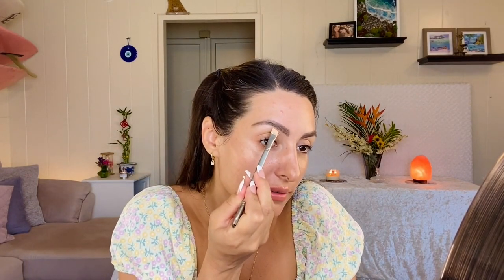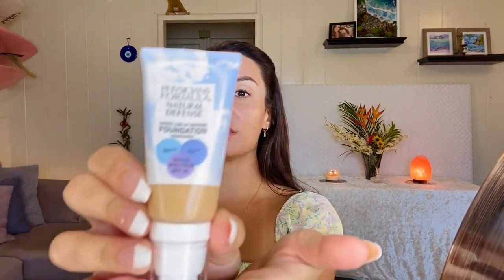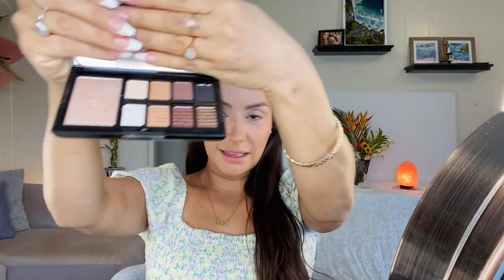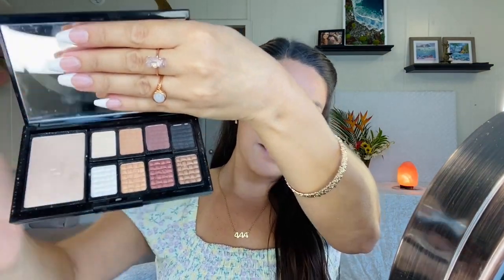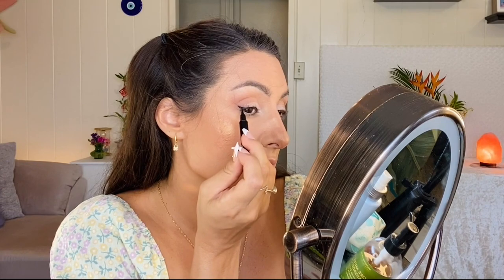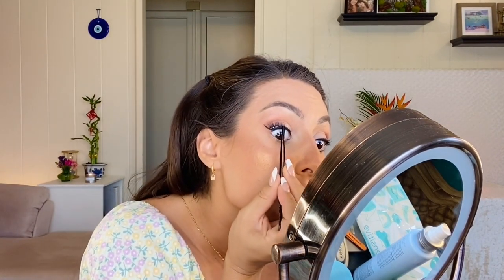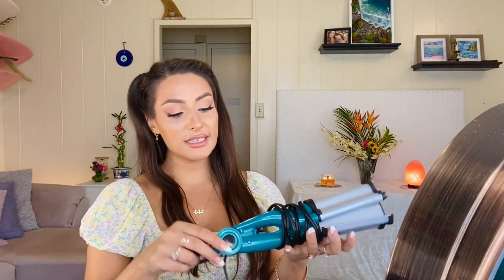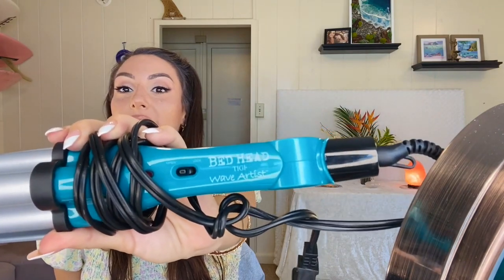☀️GRWM Summer Makeup and Mermaid Hair 🧜🏼‍♀️✨💖🌊 (Step by Step Tutorial)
In this video I wanted to have some fun trying some makeup and beauty products to do a nice summer soft glam makeup look! I really had fun doing some freckles :) I really like to have fun with trends tbh, I feel like its fun to try different stuff. I think I used to get freckles in the sun as a child but I really don't anymore. It's such a cute look! One of my nicknames is Muneca or munequita so I just love the doll look tbh. So fun putting blush and freckles all over lol its the little things. I also wanted this crimper for so so long! It looks great, especially if you are going for mermaid hair like omg, but I have commitment issues so it's a lot for me, lmao. Anyways guys, I hope you love it and if you read this may you please leave a shell emoji 🐚🐚🐚in the comments so I know what a ride or die down bebe you are. Seriously I resonate with people that tune in for real! Much love, Treasure 🎇🐚💎

You are GLOWING because your Intentions are pure!!!

00:00 Start of the Video
01:18 Before Makeup Hair Prep
01:50 'Sukin' Hydrating Treatment Oil
02:19 'Kerastase' Elixir Ultime
02:59 'DryBar' Liquid Glass Miracle Smoothie Sealant
03:50 'Fiora Naturals' HAIR DETANGLING BRUSH (!)
04:31 Skin Prep Begins
04:31 Goodal Green Tangerine Vitamin C Dark Spot Serum
05:23 Rapid Lash Eyelash Enhancing Serum
05:32 Supergoop! Mineral Mattescreen SPF 40
06:34 Makeup Products Begin
06:37 Sophia Mabelle I Woke Up Like This Primer
06:43 Nyx Professional Makeup Micro Brow Pencil
07:13 Elf Hydrating Camo Concealer Fair Warm
07:57 Physicians Formula Natural Defense Foundation Medium
08:41 Contour Fenty Beauty By Rihanna Match Stix
09:27 Nars Blush Orgasm
10:13 Physicians Formula Murumuru Butter Bronzer, Sunkissed
10:36 Nasal Cavity Contour
11:26 Huda Beauty Easy Bake Loose Powder Banana Bread
11:44 Eye Makeup Begins
11:44 Doucce Freematic Eyeshadow Pro Palette, Neutral
13:13 IL Makiage Inkliner in Black
13:43 Benefit Cosmetics Gimme Brow
13:52 Eyelash Hack! and Application (The Link to these is in my first ever makeup video)
14:43 Kiss Strip Adhesive Lash Glue Clear
15:11 Jerome Alexander Mascara
15:28 Mac Mineralize Skinfinish Powder Soft and Gentle
15:35 Doing Freckles with the..
15:35 LA Girl, Shady Slim Brow Pencil Medium Brown
17:10 Lipliner with LA Girl Ultimate Intense Stay Lip Liner
17:45 Milani Make It Last 3-in-1Setting Spray
17:53 Hair Crimping Begins
17:53 Bed Head Wave Artist Deep Waver
18:29 The Final Look
18:35 Thank You for Watching!!!
19:13 Outro and Endscreen